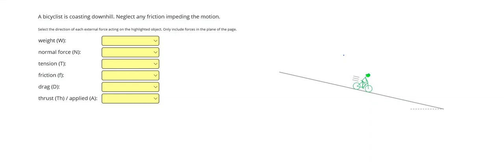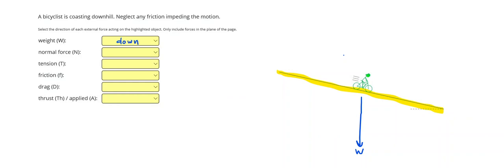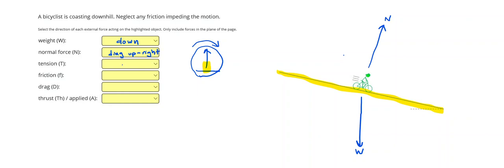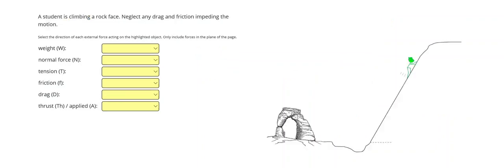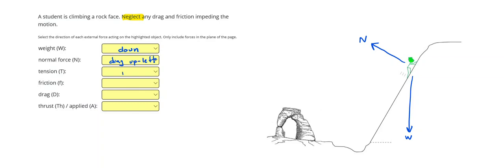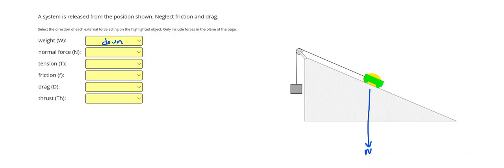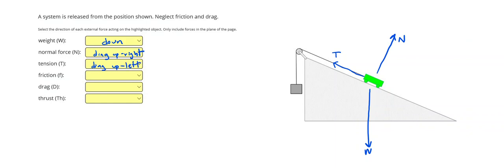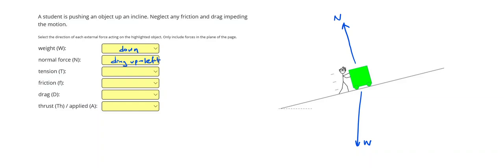Free-Body Diagram Drawing - Incline Forces - positivephysics.org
Free-Body Diagram Drawing - Incline Forces - positivephysics.org positivephysics.org